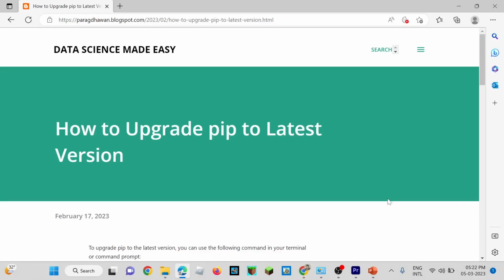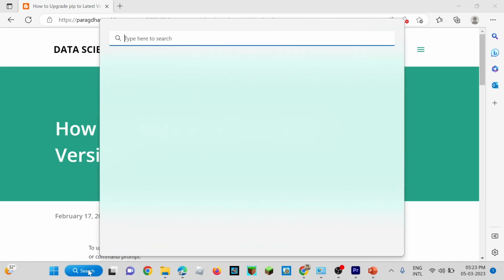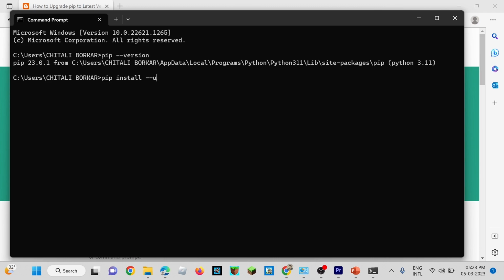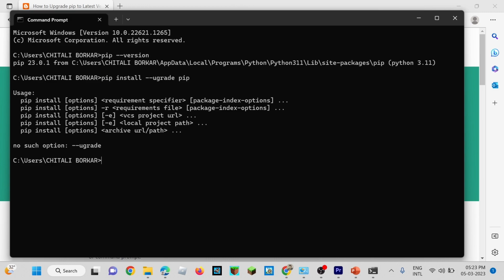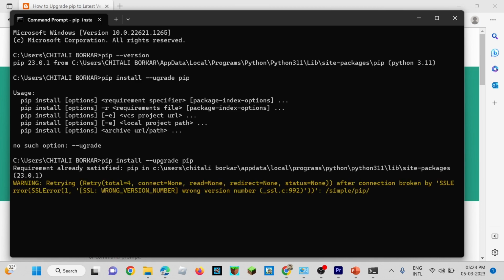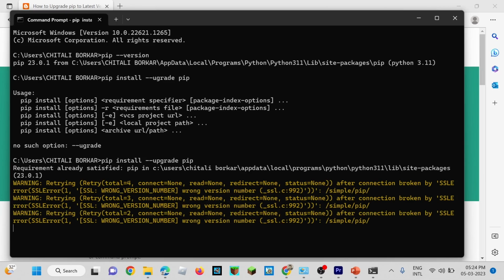How To Upgrade pip to Latest Version in Python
To upgrade pip to the latest version, you can use the following command in your terminal or command prompt:

This will upgrade your current version of pip to the latest version available.

If you want to upgrade a specific package installed with pip, you can use the following command:

pip install --upgrade package_name

Replace package_name with the name of the package you want to upgrade.

Note that you may need to use sudo or run your command prompt as an administrator to perform these actions, depending on your system configuration.